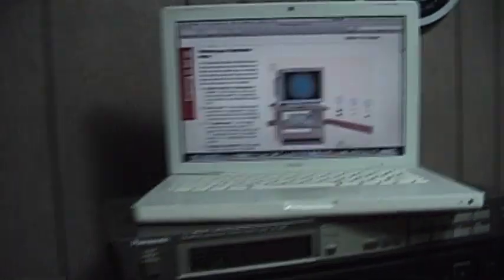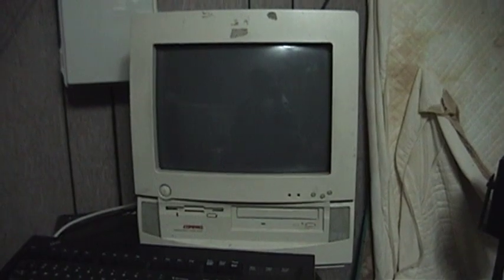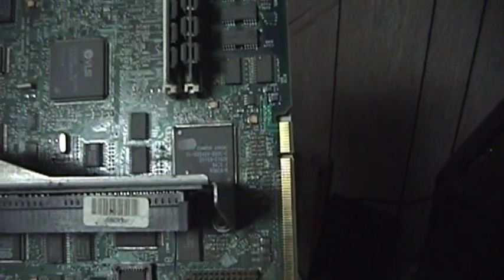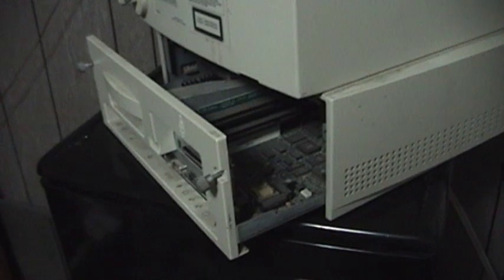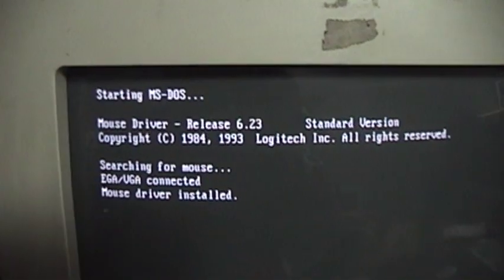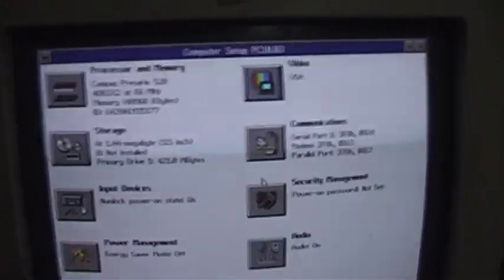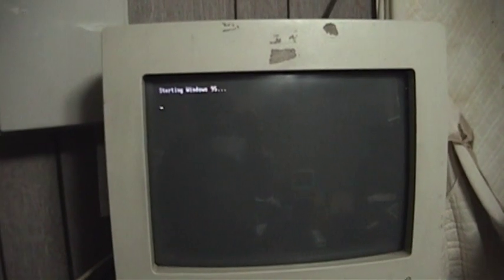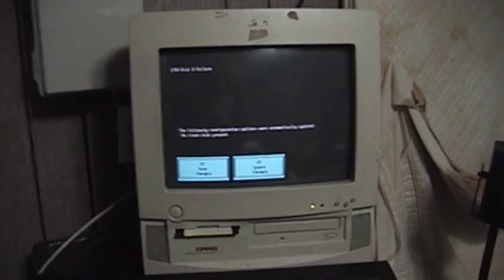Compaq Presario CDS520 PC Overview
Here is the first line of computers from Compaq to be marketed under the Presario name. These computers were intended to be an "all in one" home computer, to be used in every aspect of family life.

Unfortunately, the long serving hard drive hung it up and failed. I will have to see how bad it is to replace, so I can do a proper software demonstration on this computer.

The young woman who owned this computer was a prolific writer. Some of it was good, some of it was odd and some of it was kind of scary. I wish I could have saved some of it...